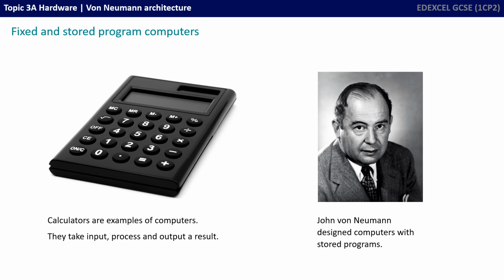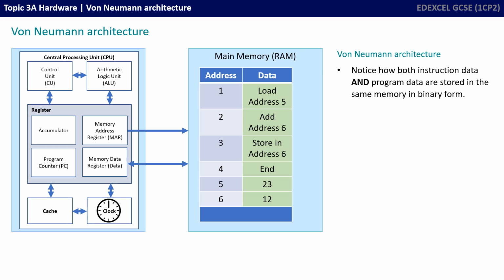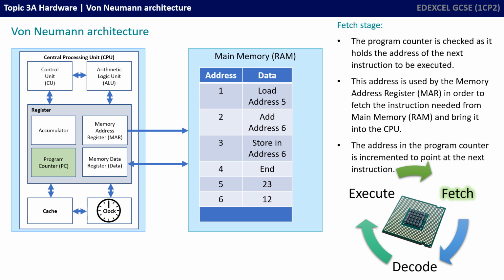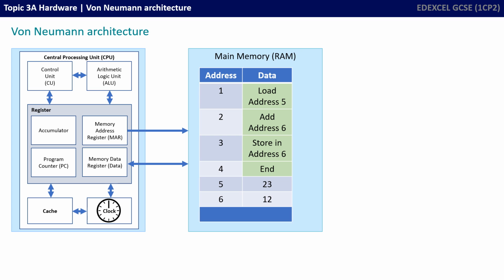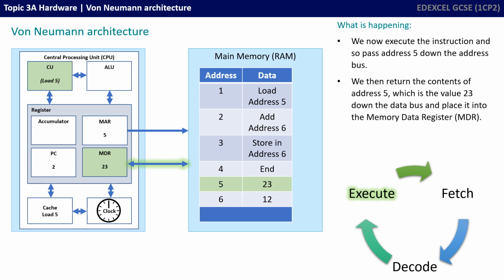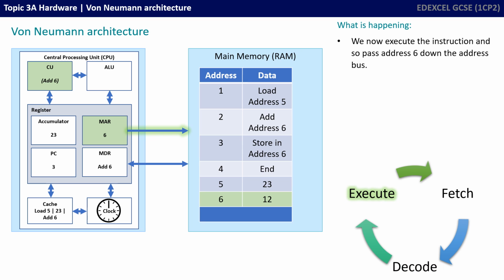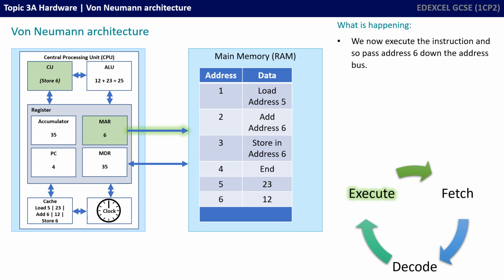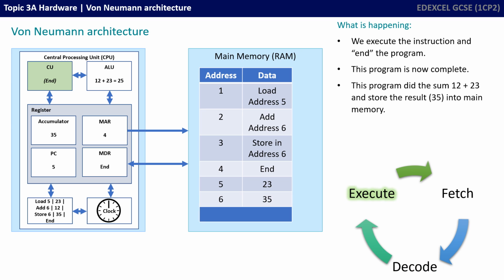35. EDEXCEL GCSE (1CP2) Von Neumann architecture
This video explores the first computers that had stored programs in the same memory space as the data required for them. This is known as the Von Neumann architecture and is still the foundation principle on which most computers are still built today. We take the lid off a central processing unit and explain the key components including the ALU, clock, busses and the control unit.

00:00 Von Neumann architecture
00:07 Intro
00:12 Fixed and stored program computers
00:54 Von Neumann architecture
04:49 Recap
05:31 Going beyond the GCSE specification
05:57 Von Neumann architecture
13:38 Outro